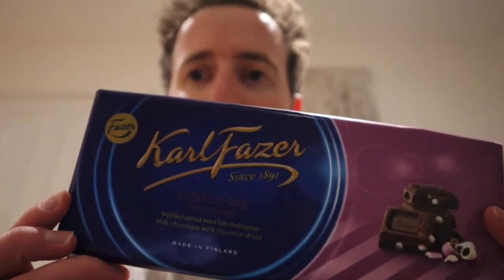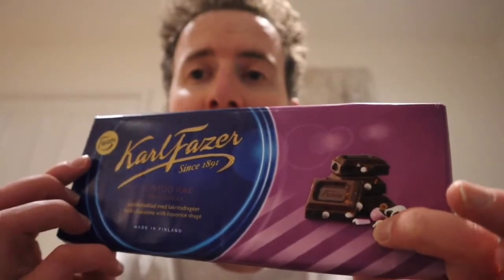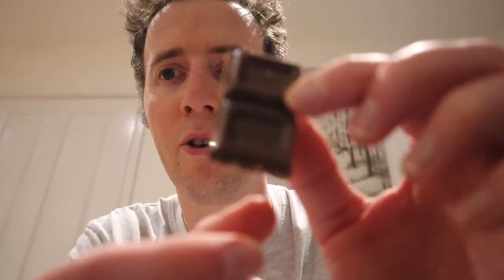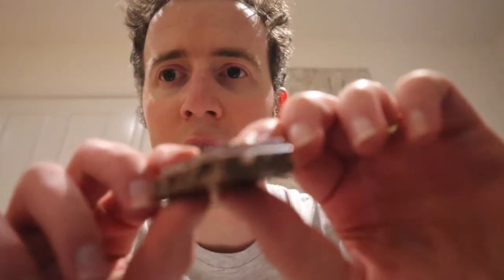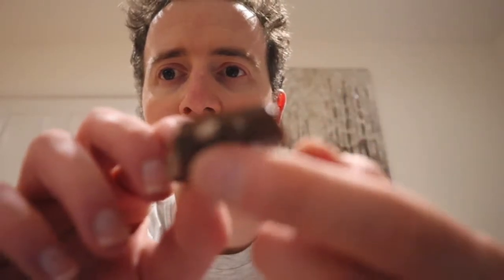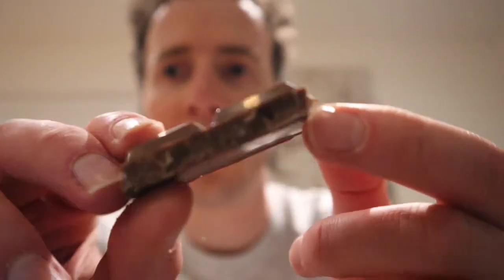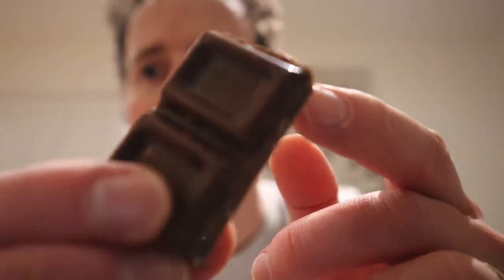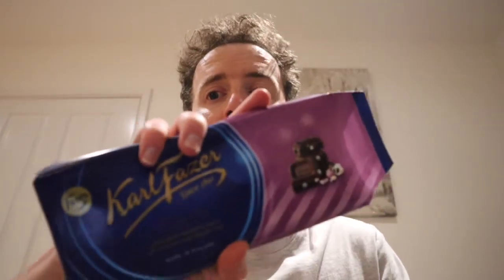Karl Fazer Lontoo Rae Liquorice Chocolate Review - Finnish Candy Taste Test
Taste Test - Fazer Lontoo Rae. Is this the best chocolate in the world? I try out some Finnish liquorice chocolate by Fazer. British guy trying Finnish Candy.